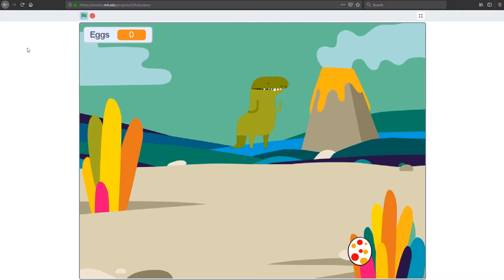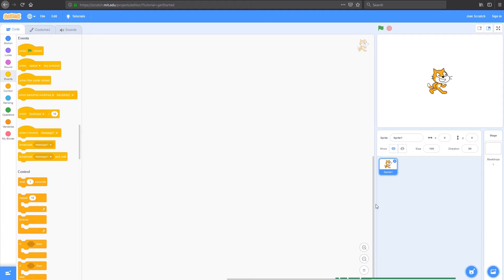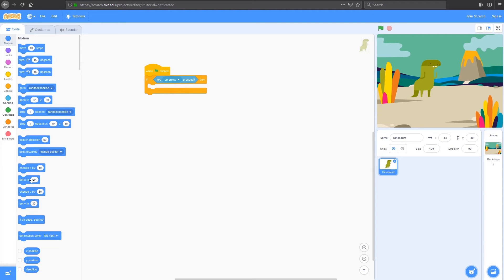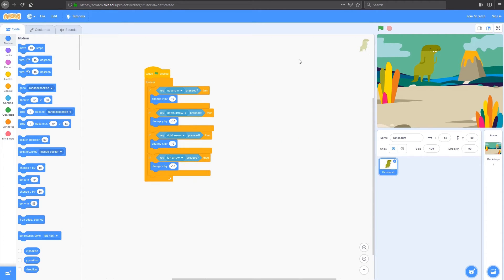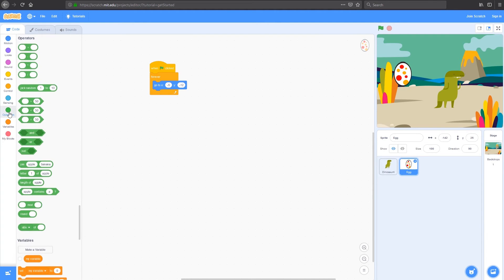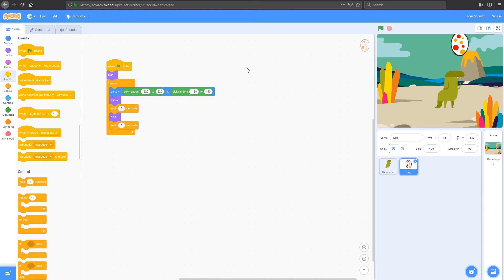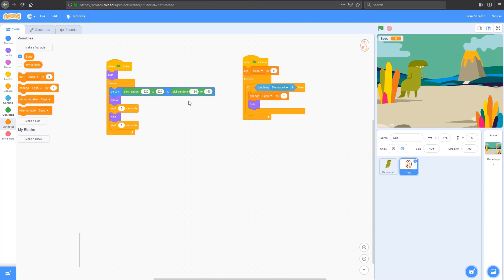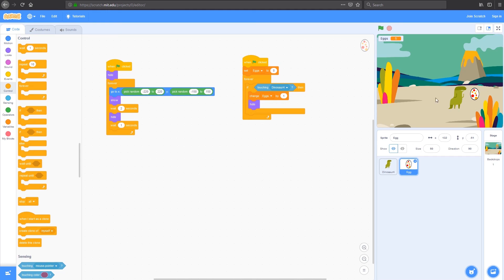Introduction to Scratch 3.0 (Game Tutorial)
A quick introduction and tutorial on the basics of Scratch 3.0.
In this video we make a basic game that can be expanded to a wide variety of game types.